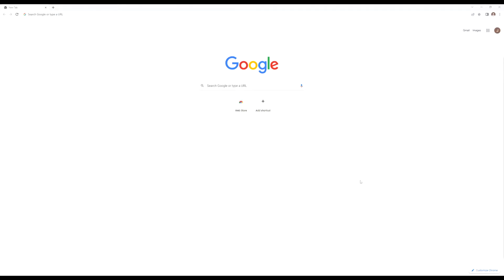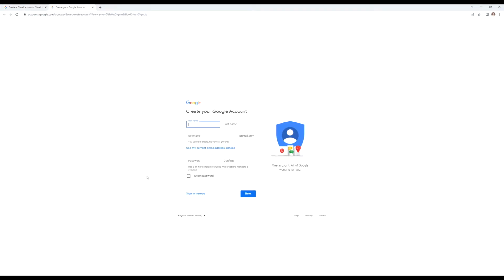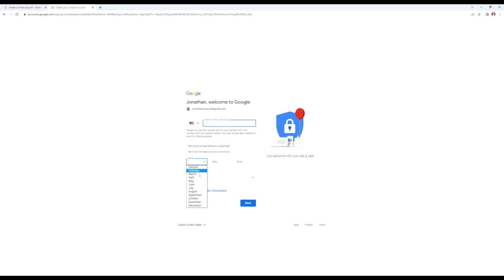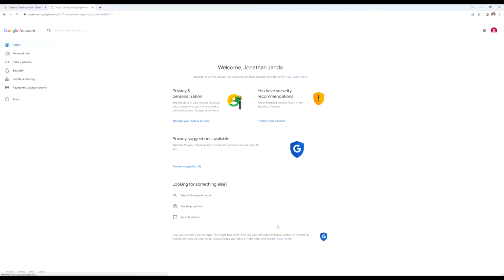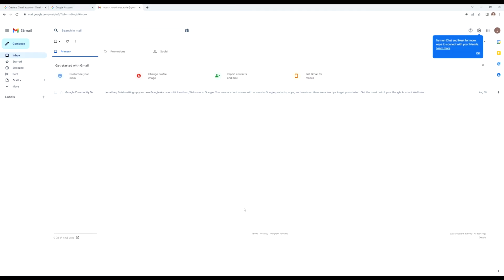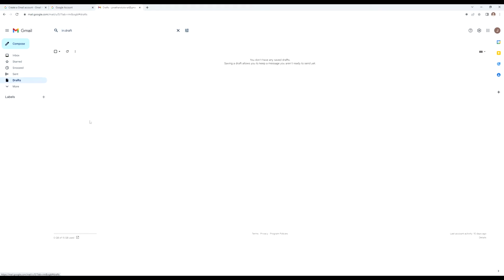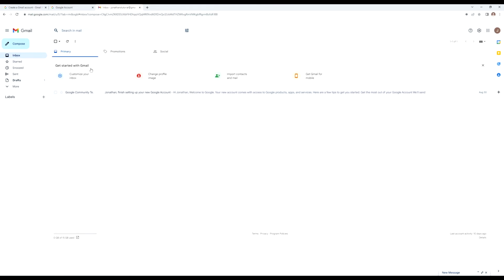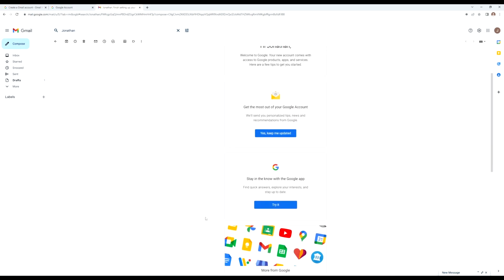How to Create and Use a Gmail Account